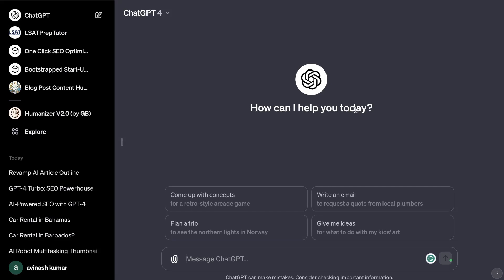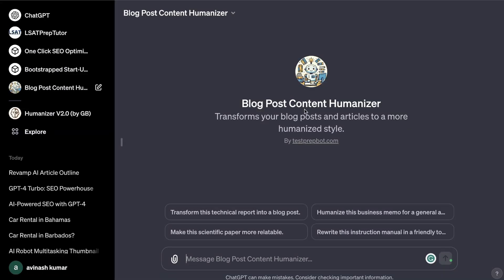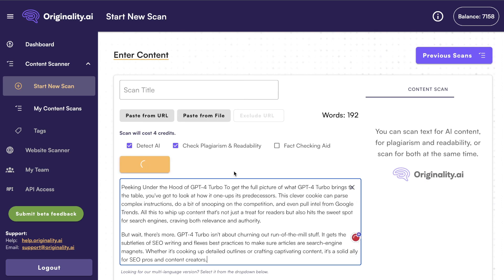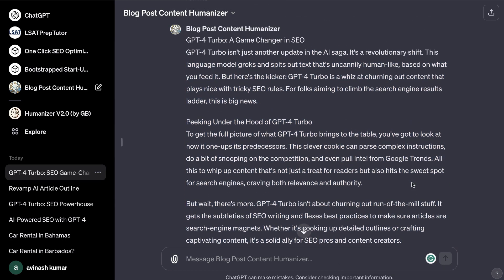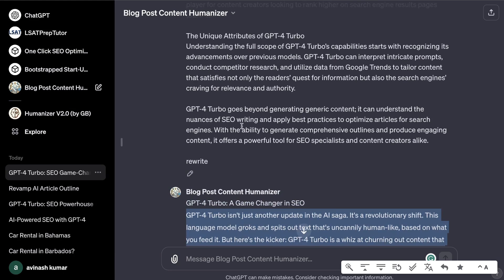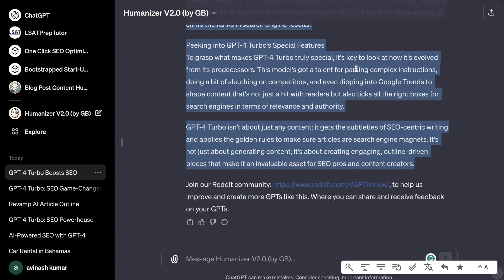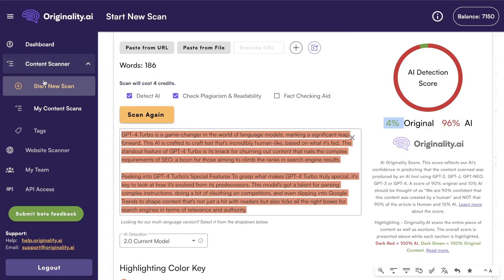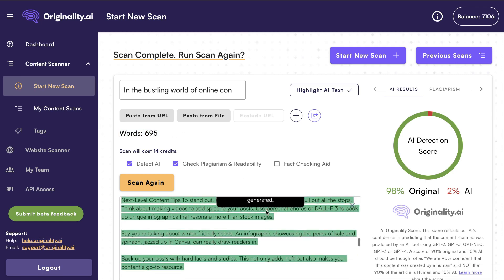Bypass Any AI Detectors With This GPT I Built.. (100% Human Score)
🔍 Discover the Future of AI Content Transformation!

In this groundbreaking video, I unveil a revolutionary GPT model that I personally developed. This isn't just another AI tool - it's a game-changer for anyone looking to create content that feels authentically human.
🚀 What's Inside:

The Big Reveal: Witness the first look at my custom-built GPT model.
Humanized AI Content: Learn how this GPT can transform AI-generated content into material indistinguishable from human-created content.
Easy-to-Use Interface: See how you can simply copy and paste AI-generated text and watch as the GPT rewrites it with a human touch.
AI Detection Bypass: Discover the unique features that enable this tool to bypass AI content detectors, achieving a 100% human score.
🔥 Why Watch?

Content Creators: Elevate your content quality with AI that mimics human creativity.
SEO Specialists: Gain insights into making AI content more SEO-friendly and authentic.
Tech Enthusiasts: Stay ahead in the world of AI advancements and applications.
📝 In-Depth Analysis:

Detailed walkthrough of the GPT's features.
Real-time demonstrations of the transformation process.
Expert tips on optimizing AI content for human-like quality.

Share this with anyone who could benefit from this revolutionary AI tool!